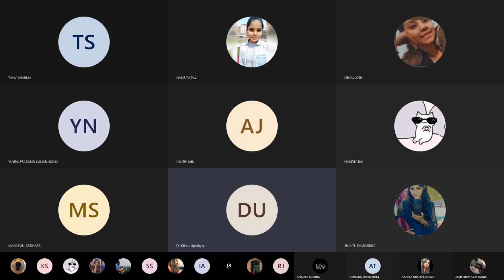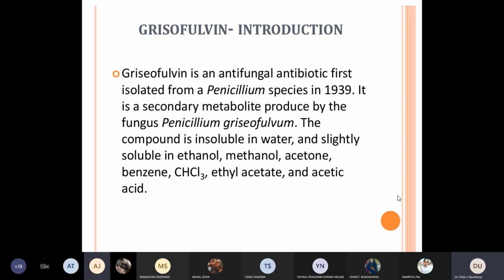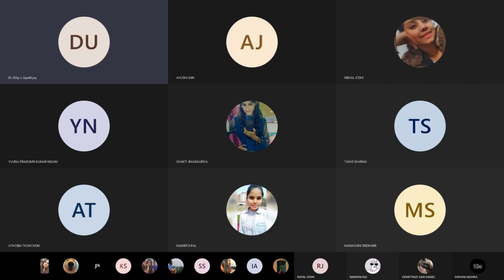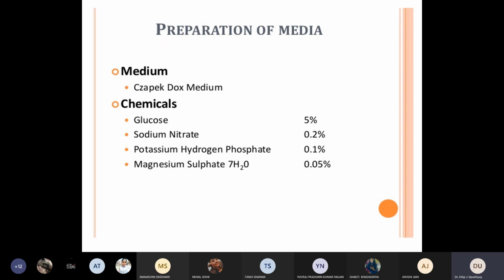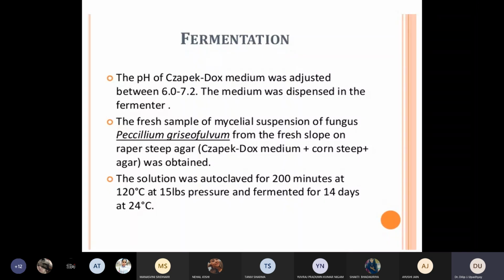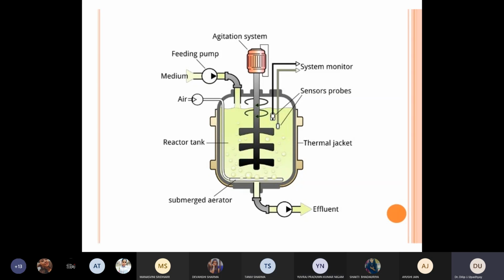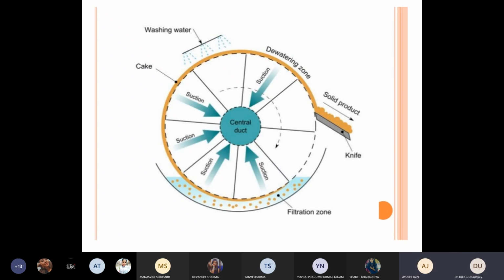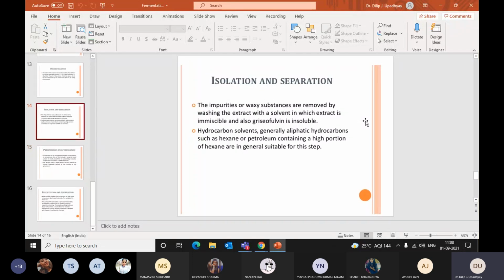BIOT339 Lec 6